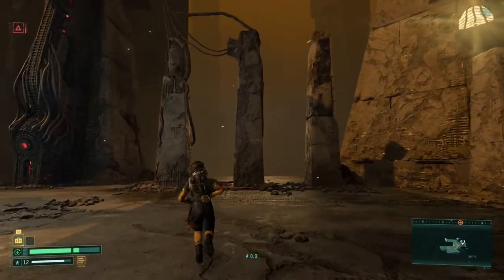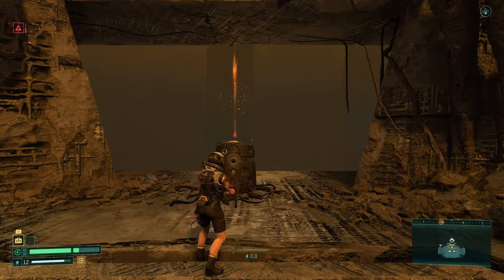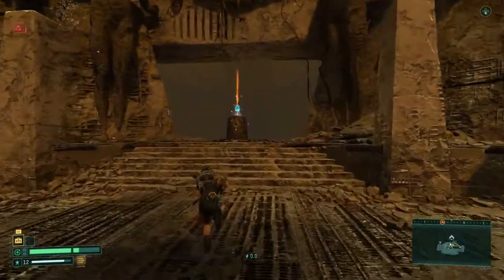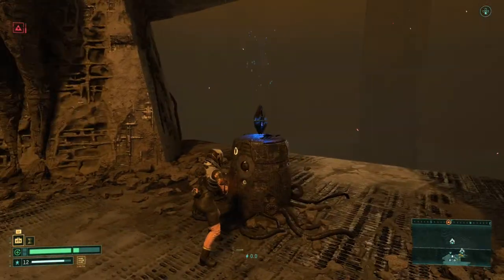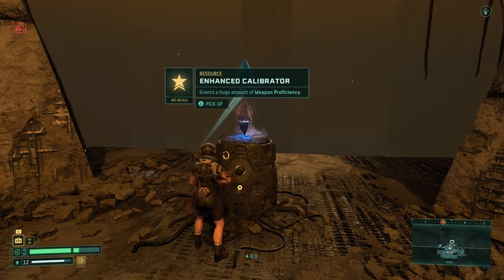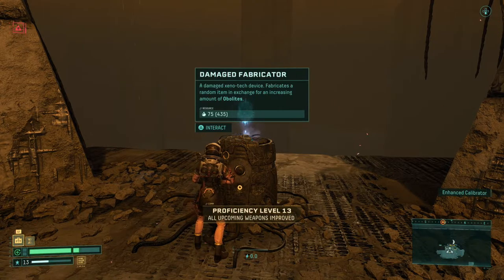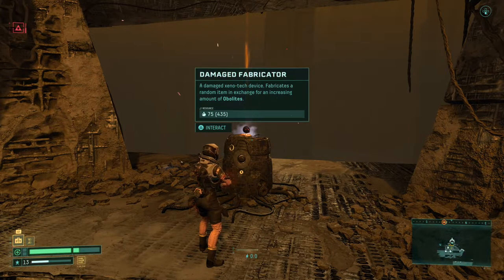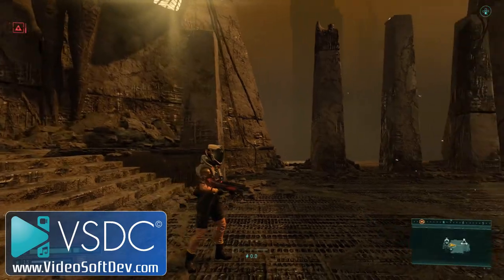RETURNAL, PS5 UNLIMITED Artifacts & Consumables CHEESE w/Fabricator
If you love what I do here on the channel & you are interested in supporting me by becoming a Channel Member, you can click the JOIN button to gain access to the exclusive Member Perks. If you don't see the Join button you can also click this link:

🔹 MORE VIDEO INFO:
■ I would like to say thanks for providing this Game Key and Opportunity to create content to share with you all here on YouTube.com/NalyoGaming.

    - 3dRudder is an amazing PlayStation VR & PC VR Peripheral/Accessory. Using my Link helps me to be able to continue creating better content & do more Giveaways.
■ VSDC: Video Soft Dev, is a Free Video Editing Software that allows you to create videos of all types. It supports the most popular video/audio formats and codecs, including DVD, HD, and GoPro videos. to Learn More and to Download the Free Video Editor, Video & Audio Converters, and the Audio CD Grabber. You can also upgrade to the VSDC Pro Version that has some very cool benefits.

🔹 SUPPORT NG & GET INVOLVED:
■ A Quick Note to Subscribers; Please Click the 🔔 Bell Icon under the Video Player to turn channel Notifications ON so that you don't ever miss New Videos, Giveaways, & More...